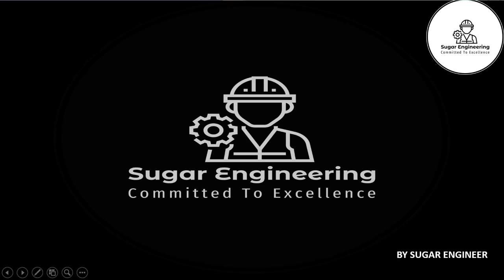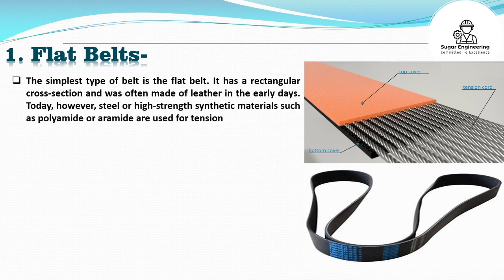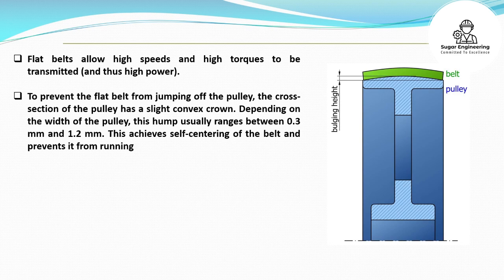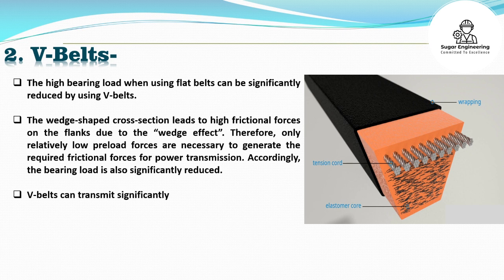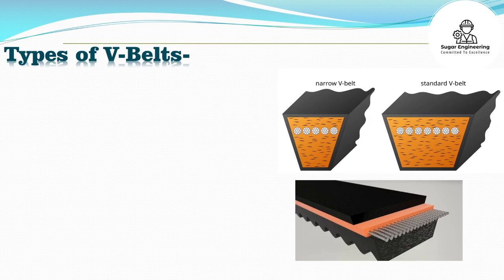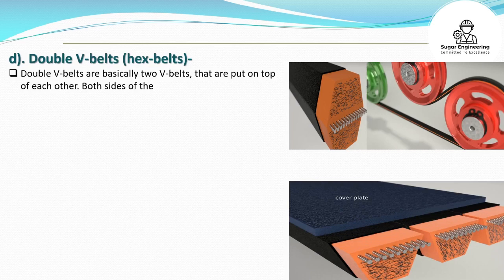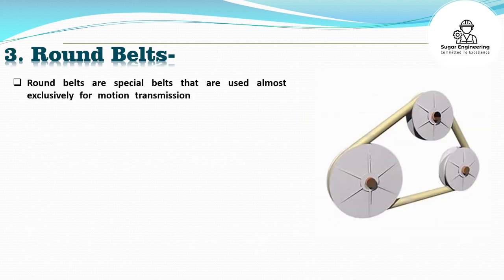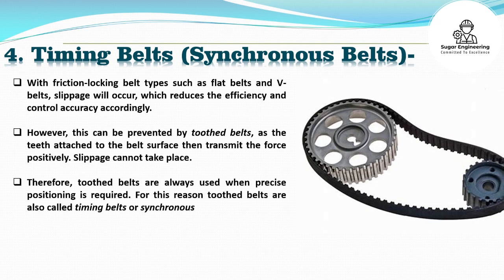Types of belts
There are four commonly used types of belts:
Flat belt
V belt
Circular